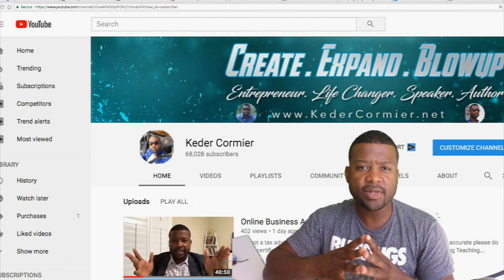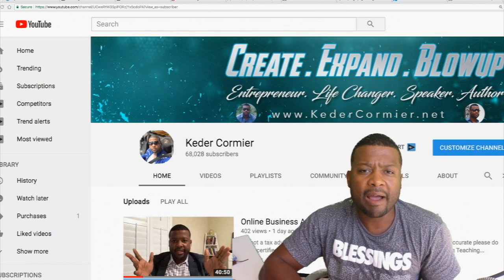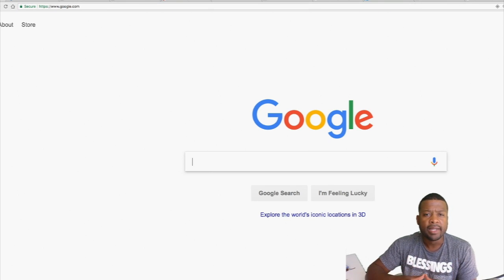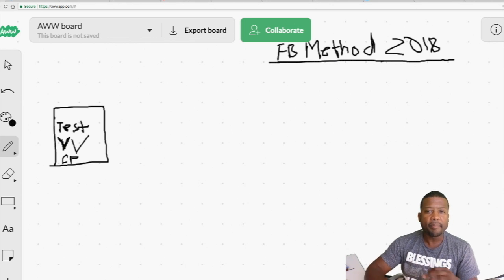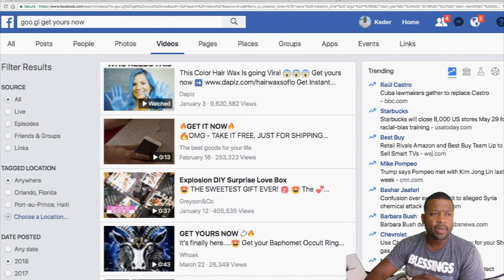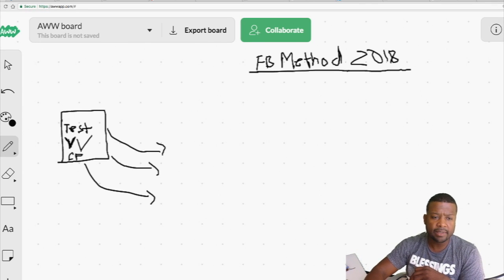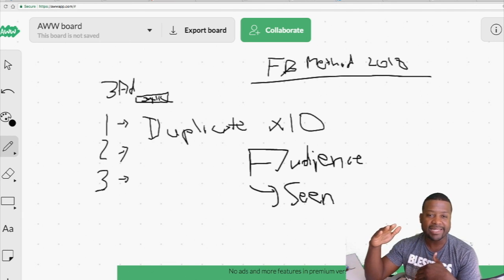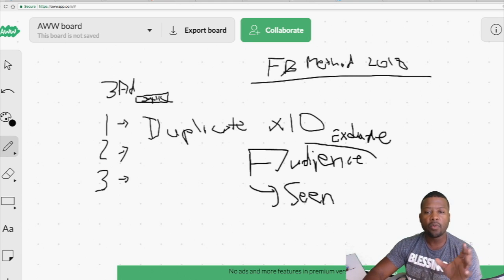Shopify - Facebook Ads Method I'm using in 2018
This video is about Shopify - Facebook Ads 2018 Method I use

Video Skips:
0:15 Shopify - Facebook Ads Method I'm using in 2018
1:25 Budget for your store
2:25 Testing strategy
4:06 Testing with Conversion pixel
5:02 Live product research
6:30 Test breakdown
7:00 Finding right audience
6:40 Pixel Firing
7:07 Scaling from Data
8:35 Targeting audience
9:34 Day 2 Scaling
10:05 Scaling with Look a like audience